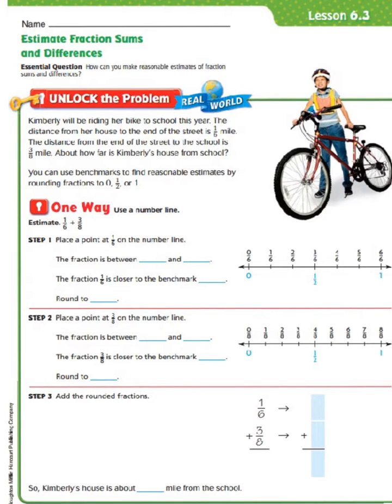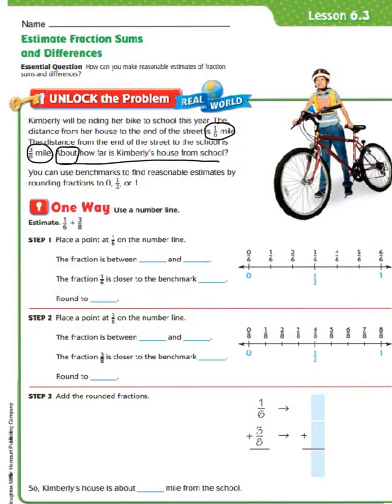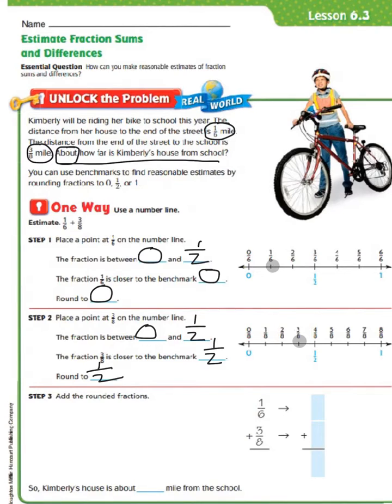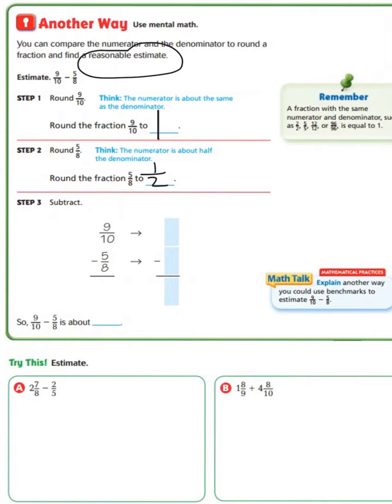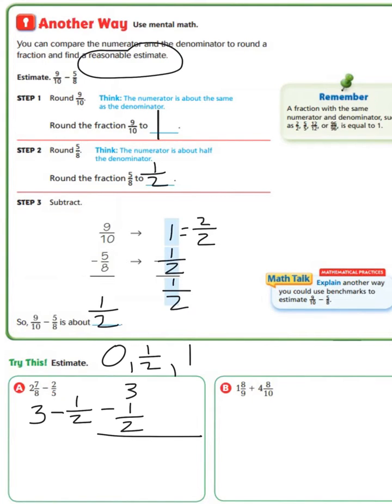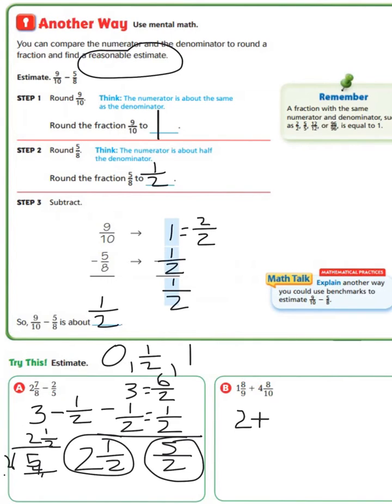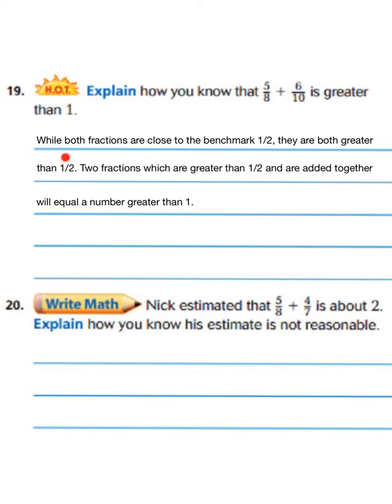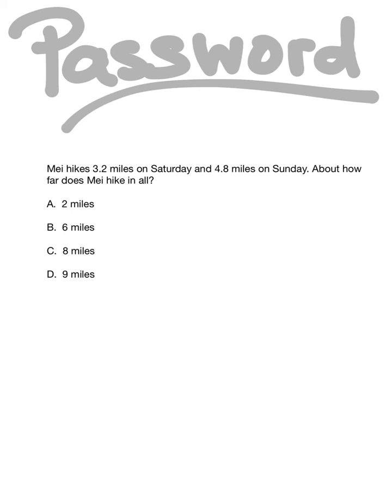Lesson 6.3 Estimate Fraction Sums and Differences